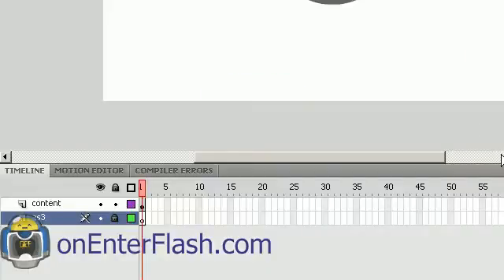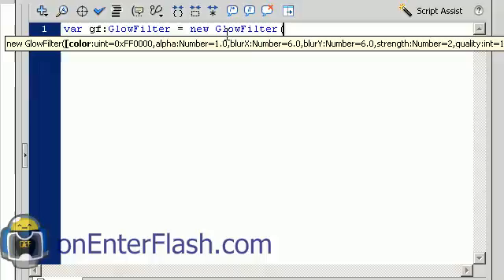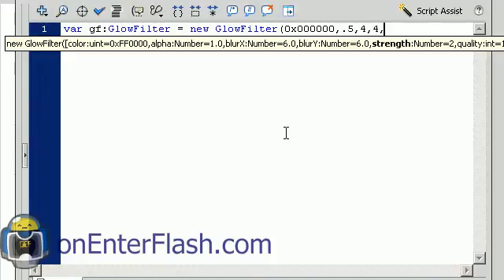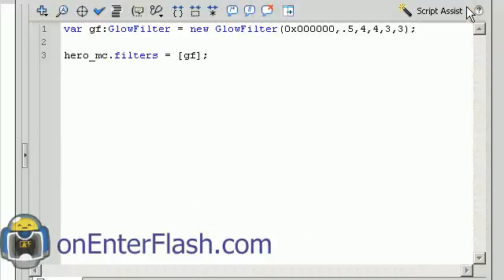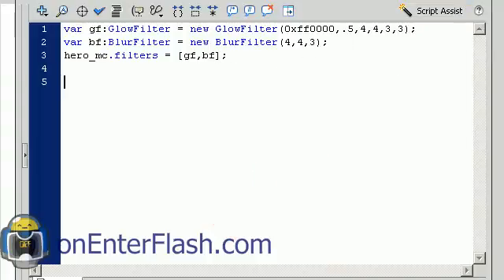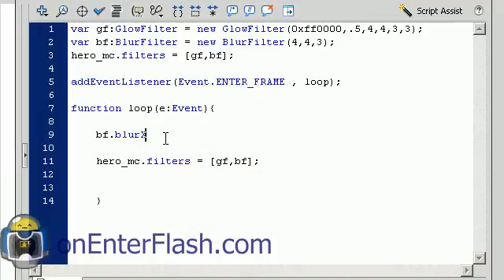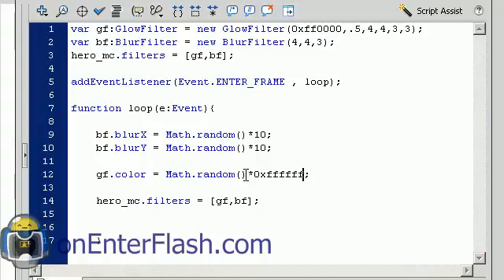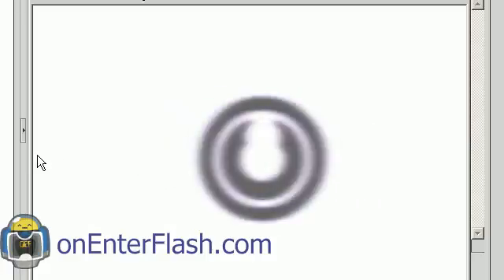ActionScript 3 Basics Tutorial : Filters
This tutorial will teach you how to apply Filters in adobe flash cs4 and change there values dynamically.